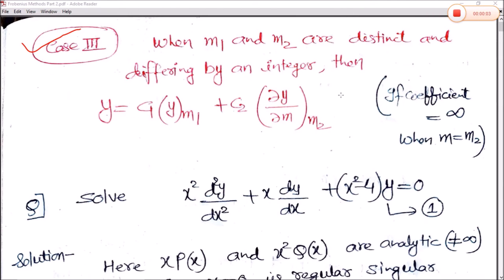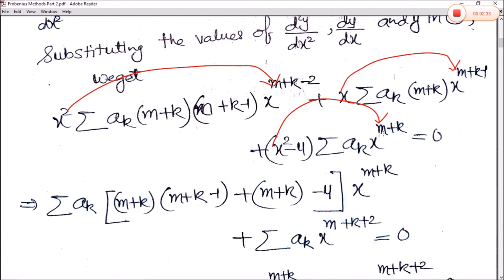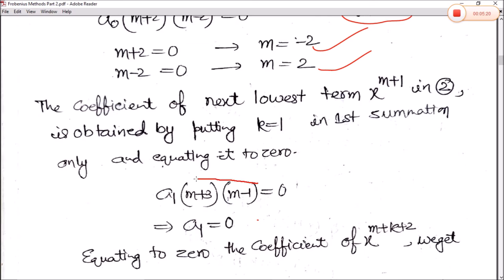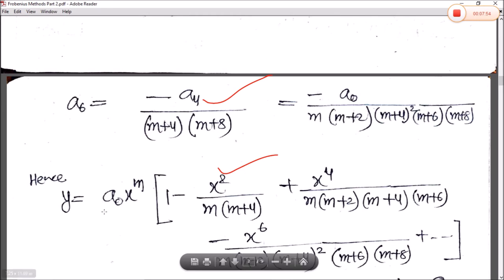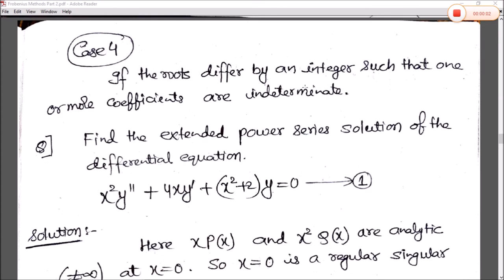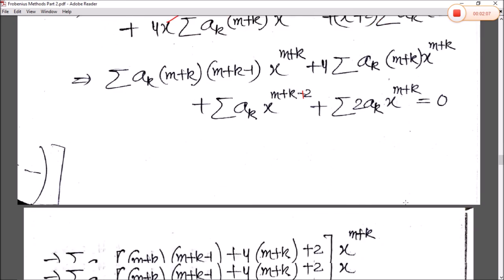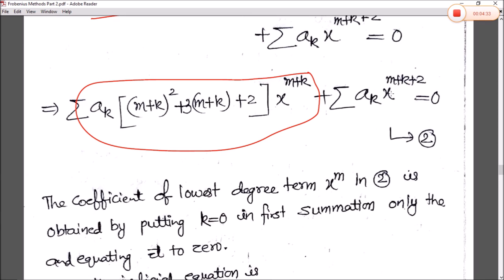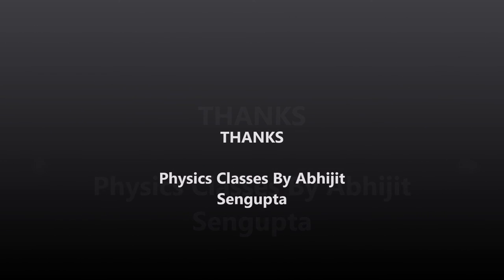Problems on Frobenius methods Part 2